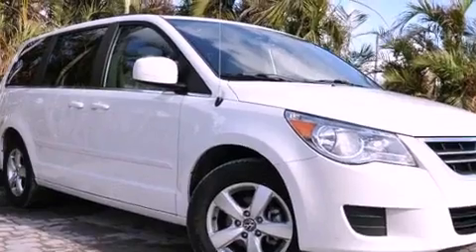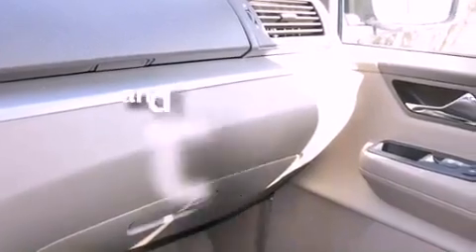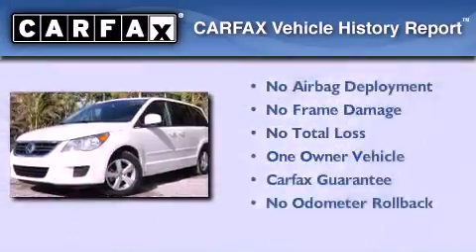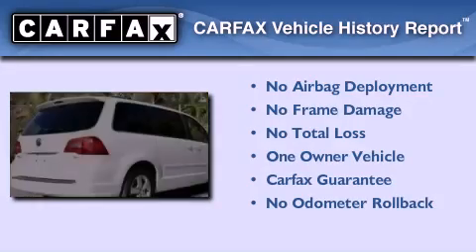2011 Volkswagen Routan Boca Raton FL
We've been honored to serve the Lake Worth FL area , we promise that your experience at our dealership will exceed your expectations !

 Year : 2011
 Make : Volkswagen
 Model : Routan
 Engine : Gas/Ethanol V6 3.6L/220
 Trans . : Automatic
 Exterior : Calla Lily White
 Miles : 13,727
 Interior : Sierra Stone
 Stock : 36390

 2011 Volkswagen Routan Lake Worth FL